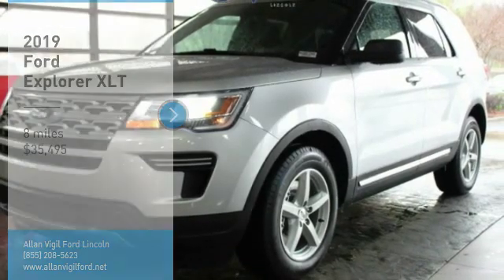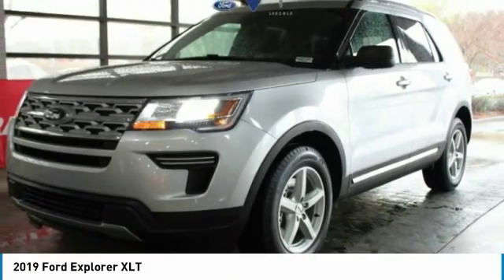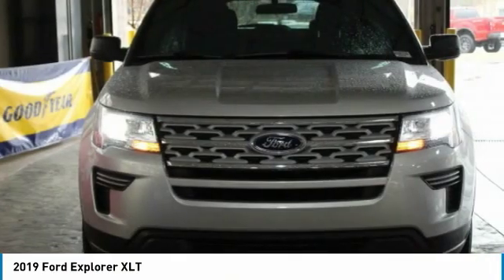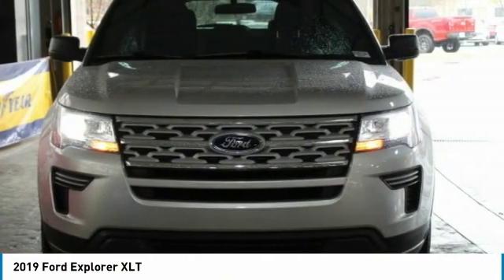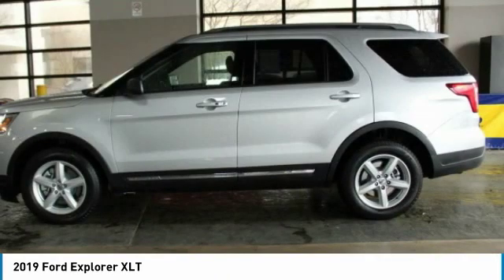2019 Ford Explorer KGB51269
2019 FORD EXPLORER Morrow, GA
Stock# KGB51269

Silver Metallic 2019 Ford Explorer XLT FWD 6-Speed Automatic 3.5L V6 Ti-VCT 4D Sport Utility, FWD, Silver Metallic, Ebony Black Cloth, 6 Speakers, AM/FM radio: SiriusXM, Dual front impact airbags, Dual front side impact airbags, Electronic Stability Control, Exterior Parking Camera Rear, Fully automatic headlights, Outside temperature display, Power door mirrors, Power driver seat, Power passenger seat, Power steering, Power windows, Variably intermittent wipers.

Recent Arrival! Some factory rebates listed may require customer to finance through Ford Credit, see dealer for details, Price includes: $1,000 - Retail Bonus Customer Cash. Exp. 07/01/2019, $1,500 - Retail Customer Cash. Exp. 04/30/2019